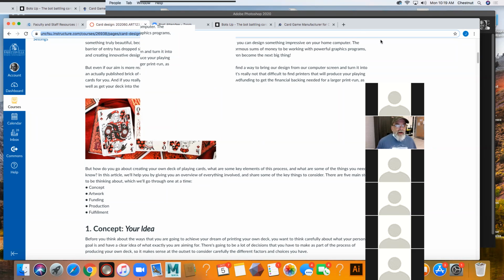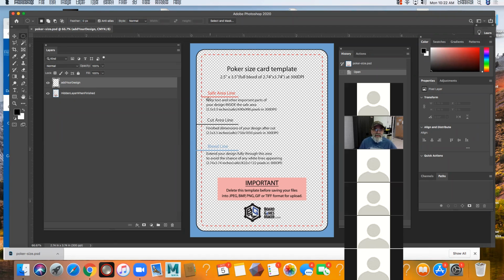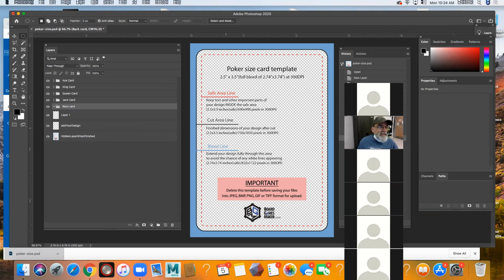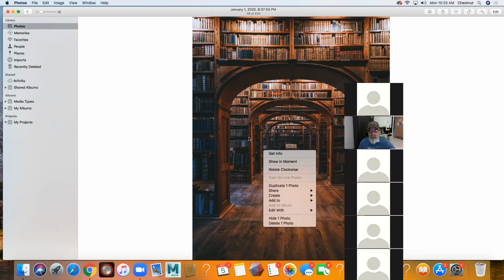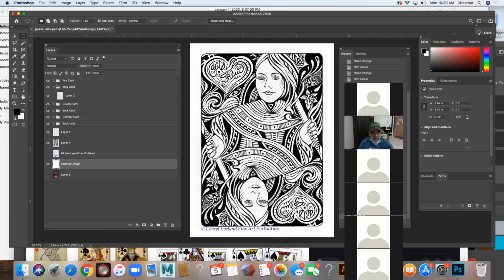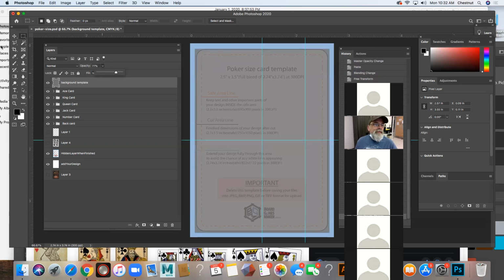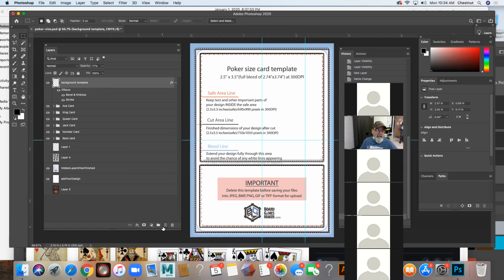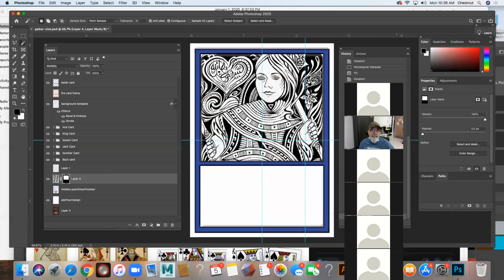Classroom Oct 5 Playing cards 2